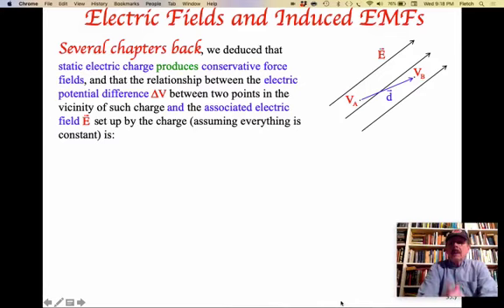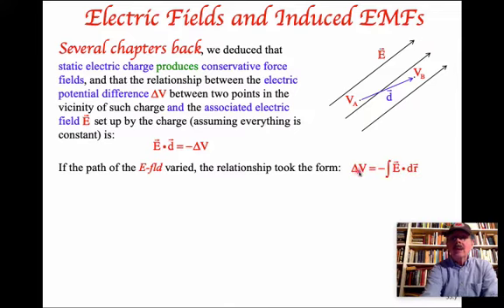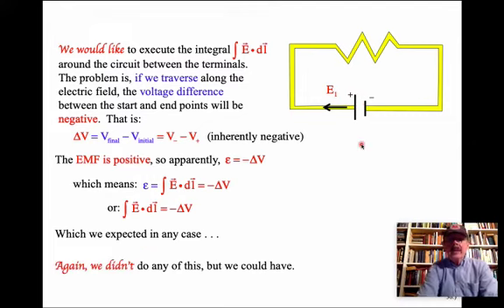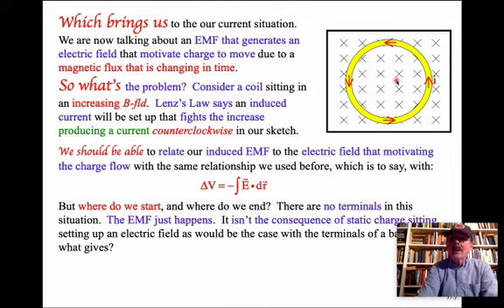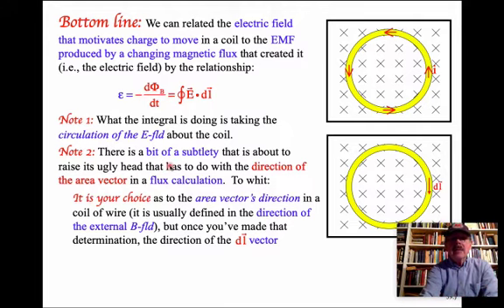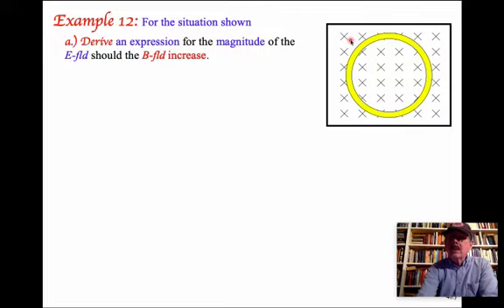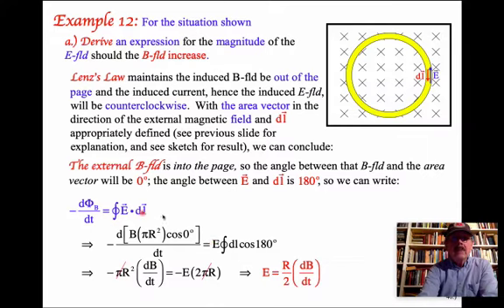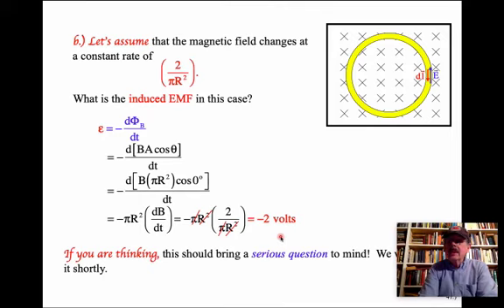zPoly: 615 ( magnetic induction and induced electric fields)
This is a "distant learning" video that talks about electric fields generated by magnetic induction.